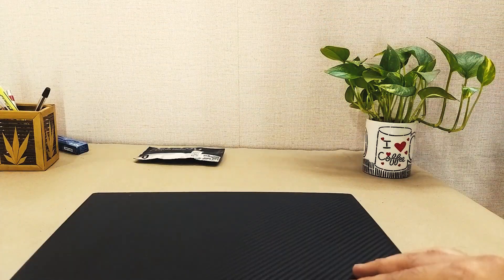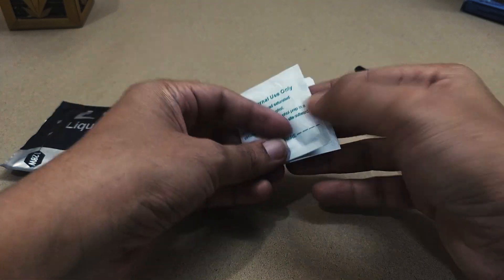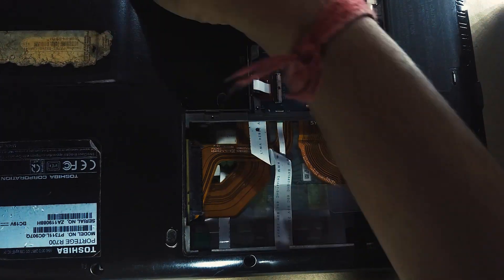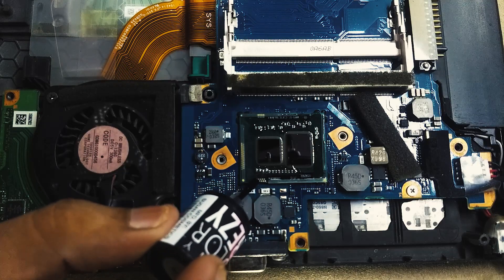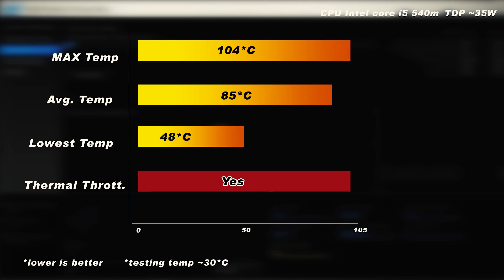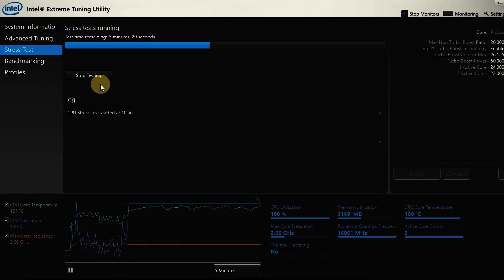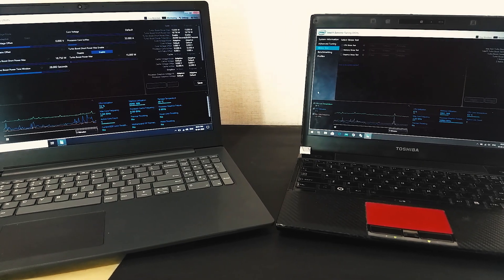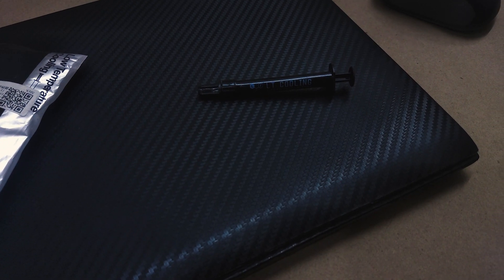5$ Liquid Metal Thermal Conductive Paste 128W/mK | Dose It Work On Laptop ?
In this video I have test one of the cheapest liquid metal thermal paste that I have bought from aliexpress which clams to contain almost same active mixture as Thermal Grizzly Conductonaut which is twice as expensive as this liquid metal thermal paste and have a thermal conductivity of 128W/mK which is again twice as much as Conductonaut.
So let's test out whether this thermal paste can actually work on my 7 year old laptop which has a very severe heating issue and none other thermal paste work on it. So let's see can we get 10 to 20 degree temperature drop using this liquid metal thermal paste.

Music Credit
YouTube Free Music library
Category
Science & Technology